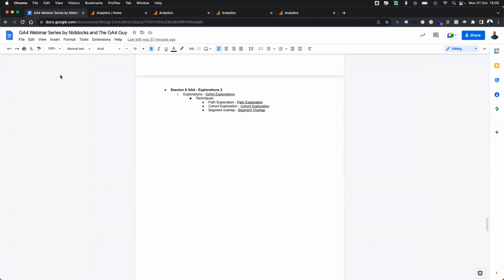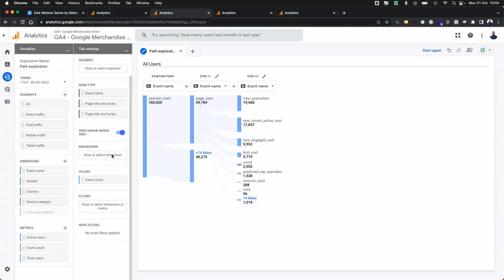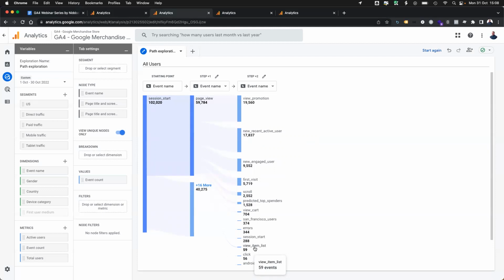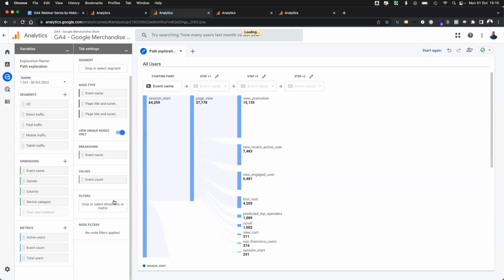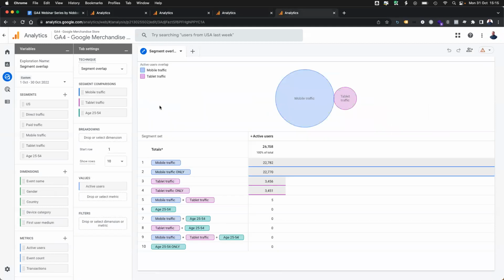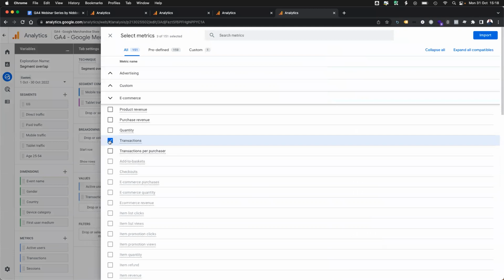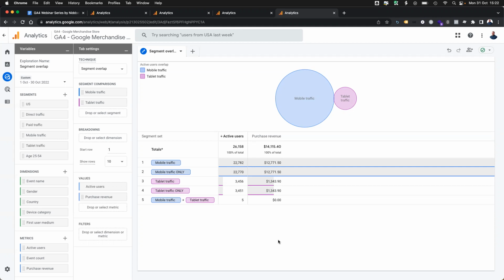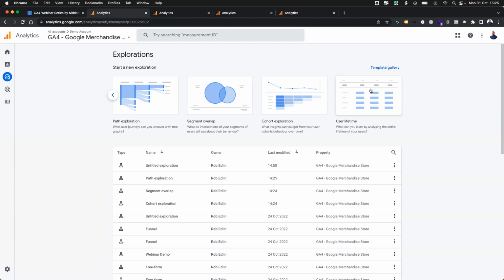GA4 Explorations 2